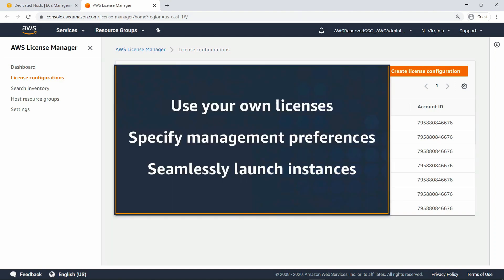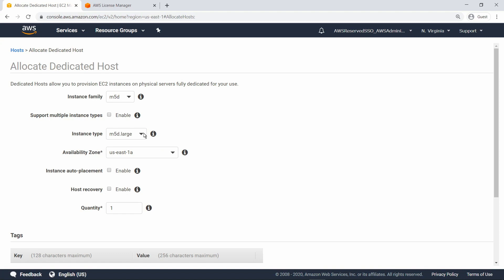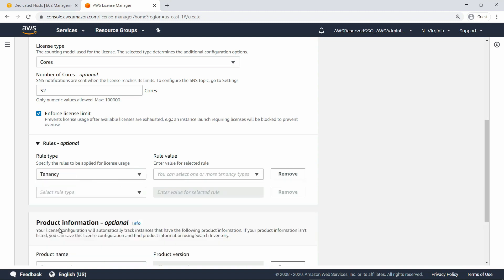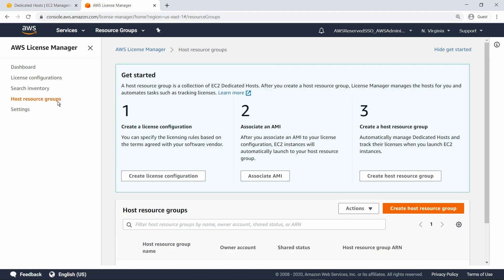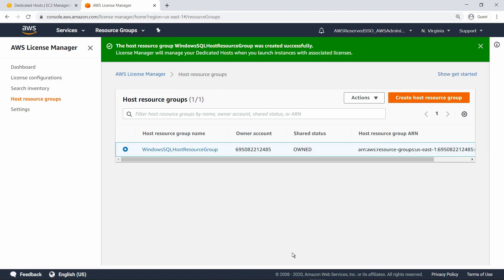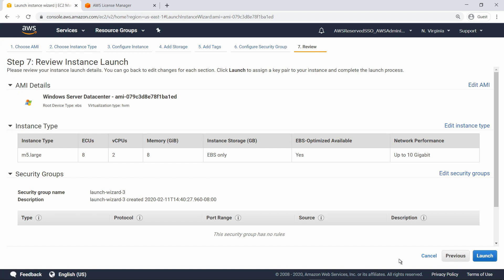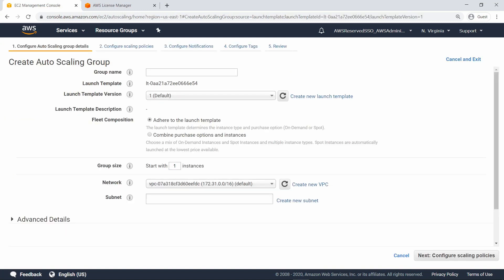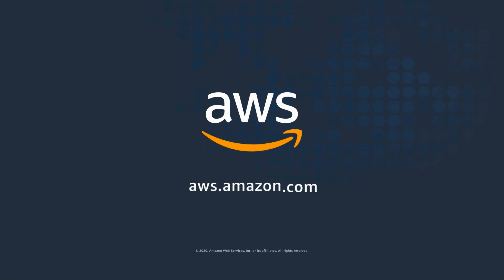Simplify your BYOL Experience with Dedicated Host Management Capabilities in AWS License Manager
In this video, you’ll see how to simplify your bring your own license (BYOL) experience with Dedicated Host management capabilities in AWS License Manager. With these new capabilities, you can use your own licenses on Amazon Elastic Compute Cloud (Amazon EC2) Dedicated Hosts, specify management preferences, and seamlessly launch instances on Dedicated Hosts.